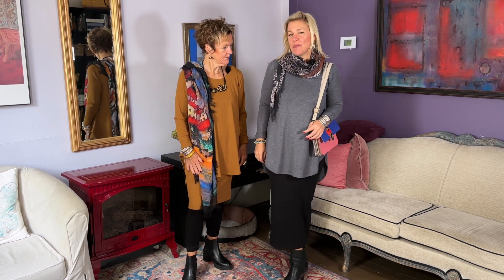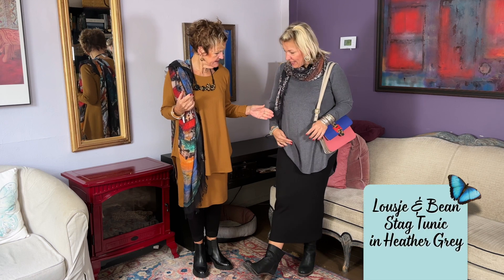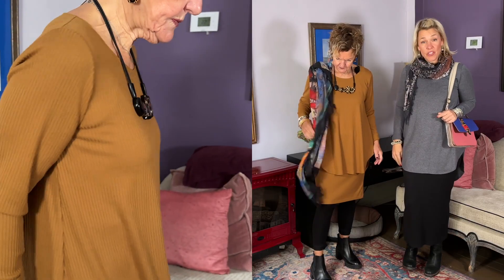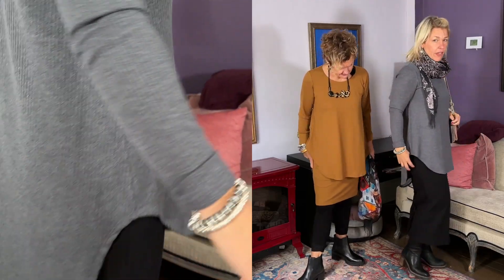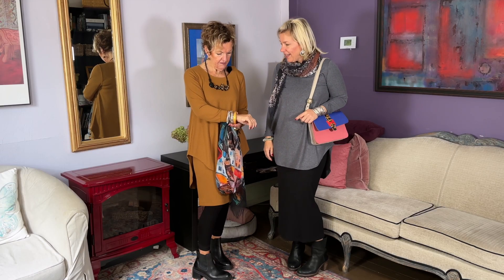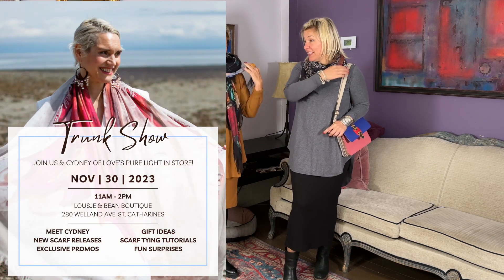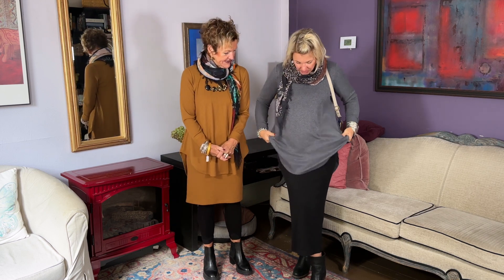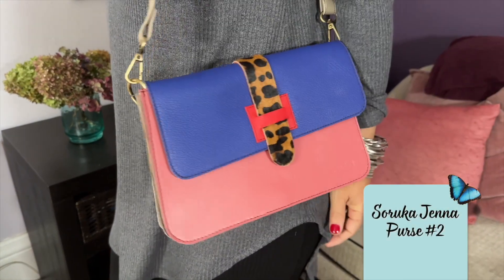An Oldie but a Goodie: The Stag Tunic is Back!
It's the season of ribbed knit pieces! We have simply fallen in love with this scrumptious fabric, and after recreating our classic pencil skirt and tank dress, we just had to bring back the stag tunic in a ribbed knit! Today Tessa & Lousje are unveiling one of their well loved designs that has been switched up with fabrics, patterns and colours season over season - now in two gorgeous colours. The fabric is soft and cozy and the popular top is as comfortable as ever.

Visit us in store:
280 Welland Ave
St. Catharines, ON
L2R 2P9